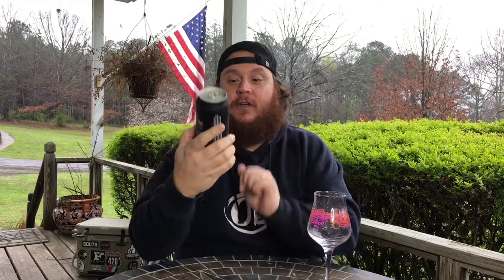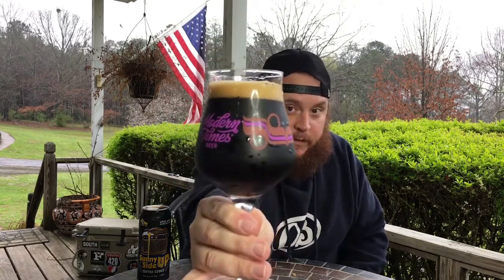#206 Sunnyside Up Coffee Stout- Pizza Boy